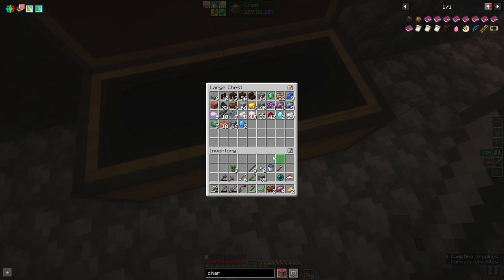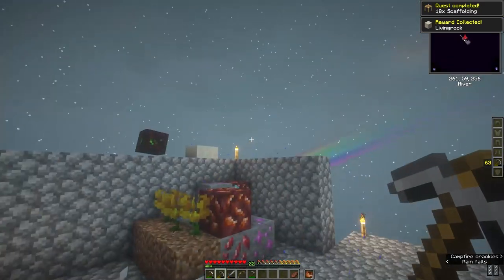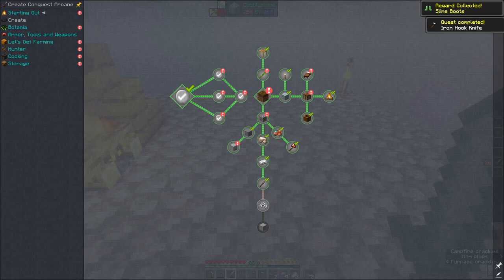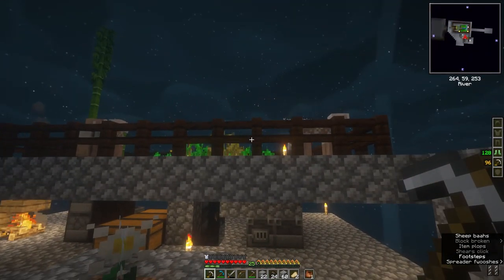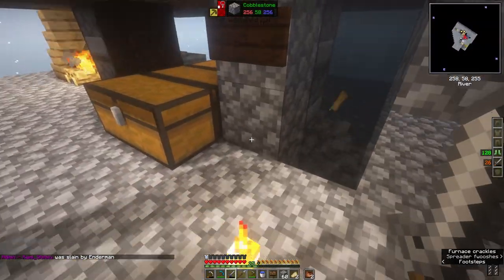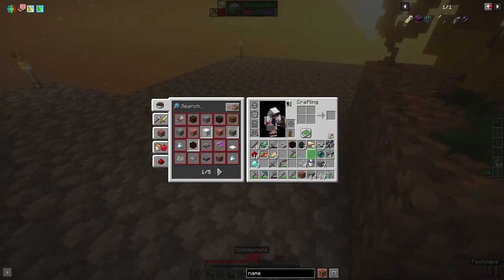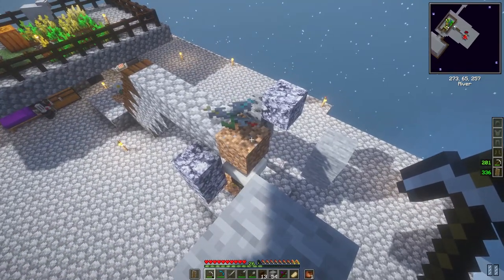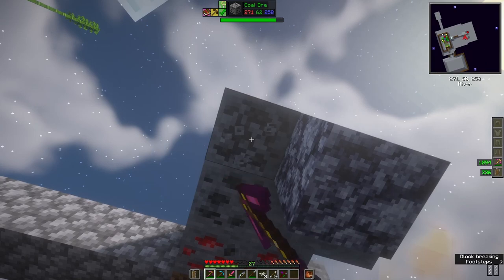Slime Slingshot and Some Flowers!- Minecraft Skyblock: Create Conquest Arcane Episode 3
We move some stone because flowers!

... And I get a lesson in physics or something.
MUSIC

Mewmore // Violet City